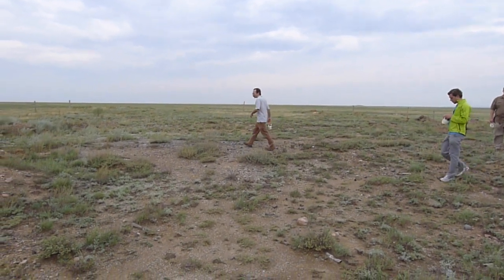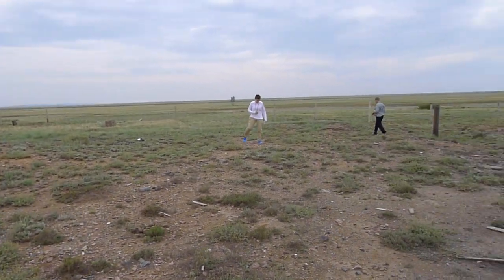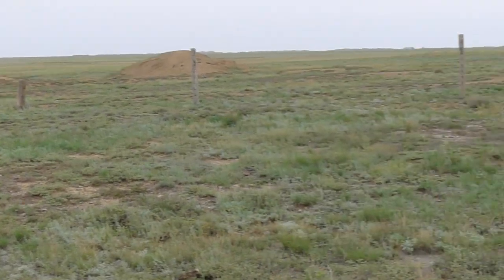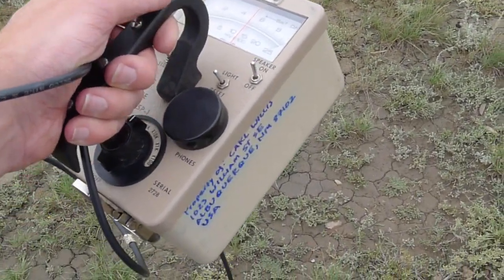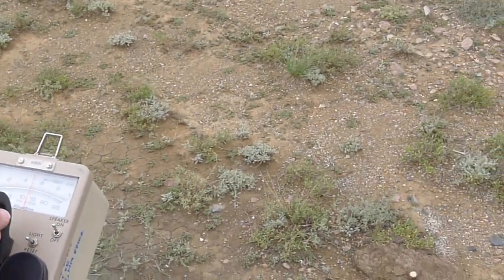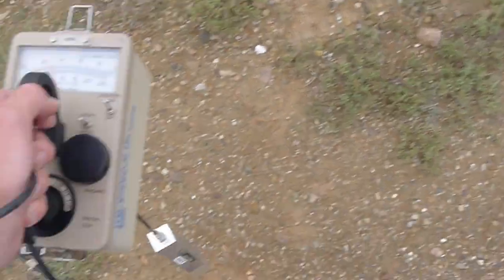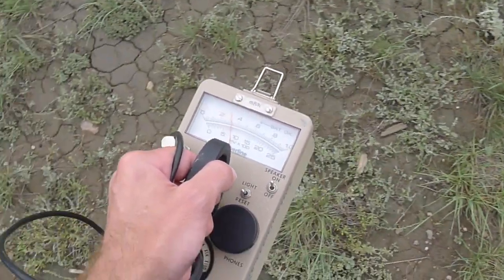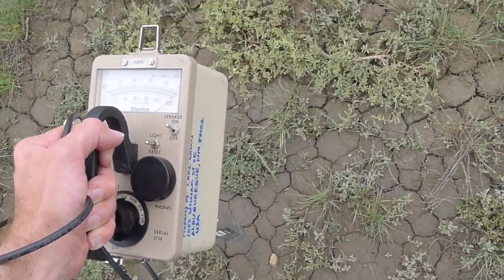Borehole 1007, Semipalatinsk Test Site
On a flat, featureless steppe in the "Balapan" section of the Semipalatinsk Test Site are many boreholes for underground nuclear tests.  This one, #1007, suffered what they called an “emergency situation” when the nuclear blast below vented through the well. Considerable radioactivity is present in the immediate vicinity.